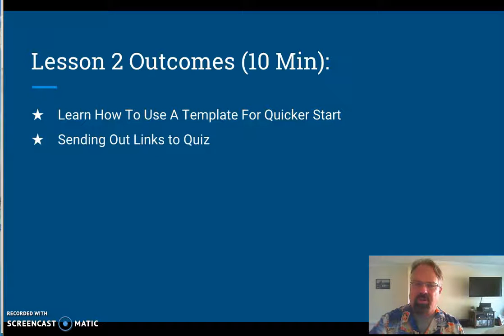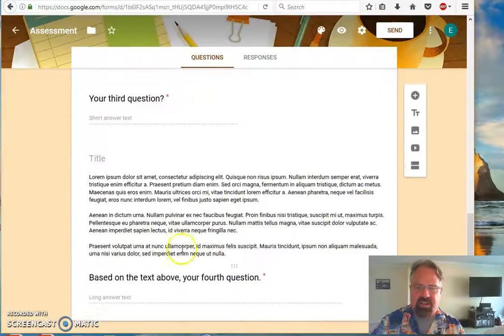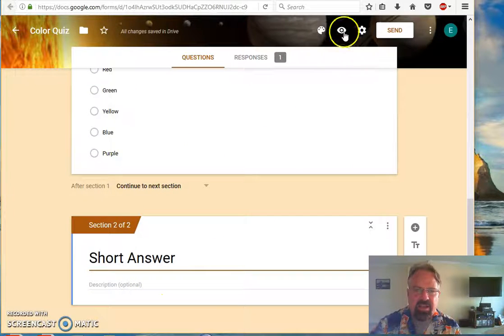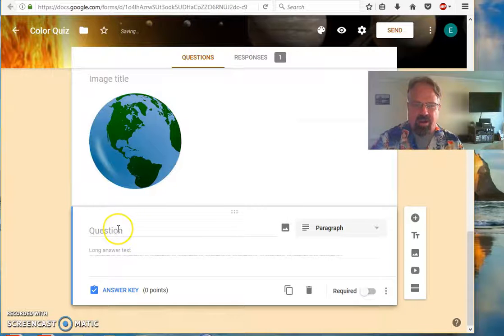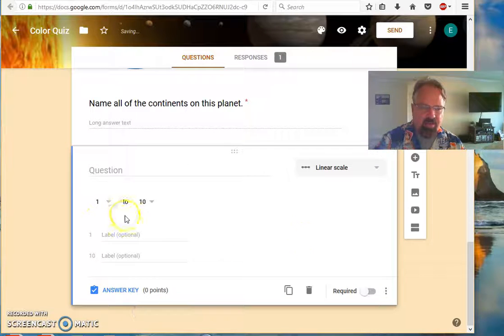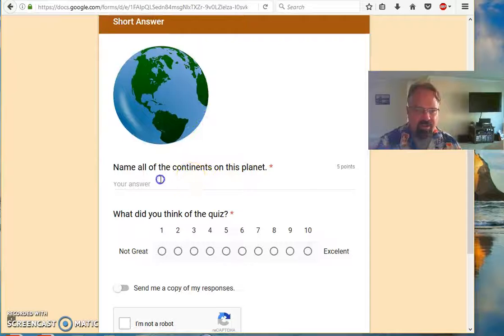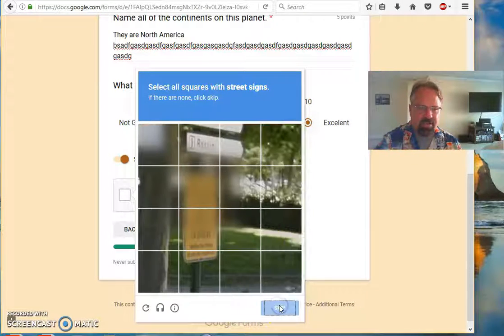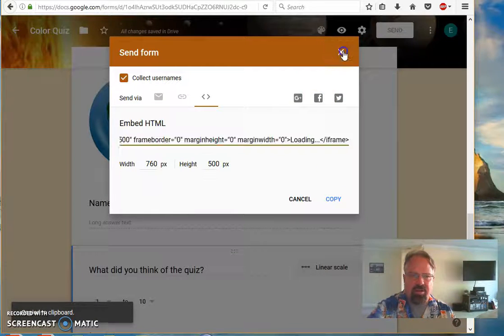Using Google Forms For Online Assessment Tutorial, part 2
Online Assessment Video Tutorial, Part 2: Quiz Creation: Advanced Options